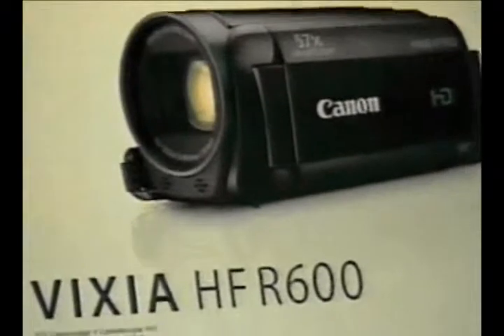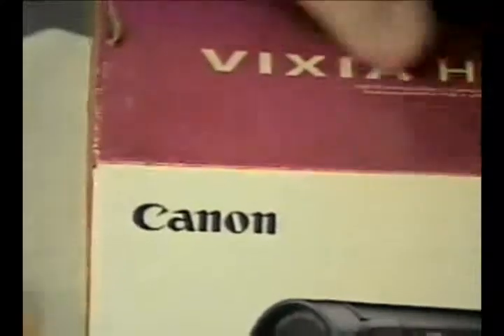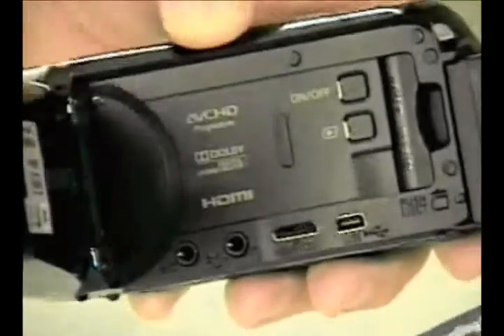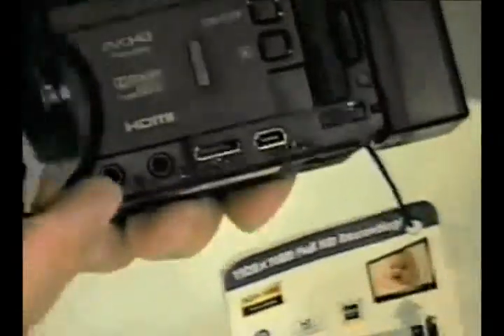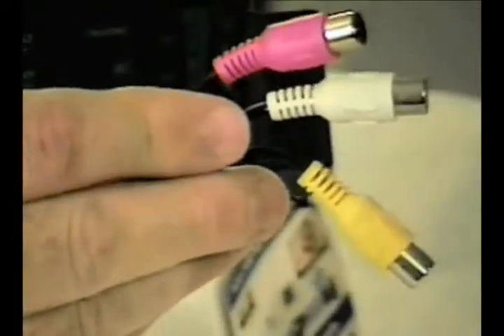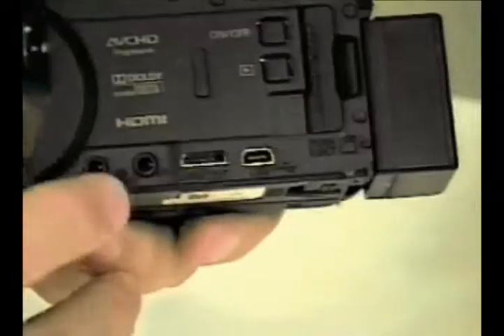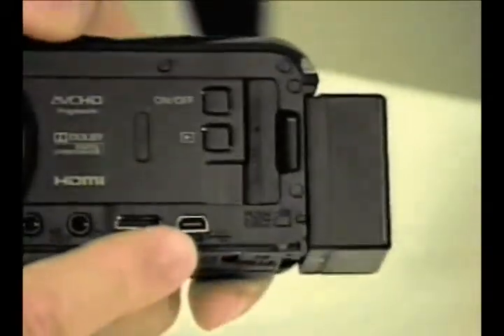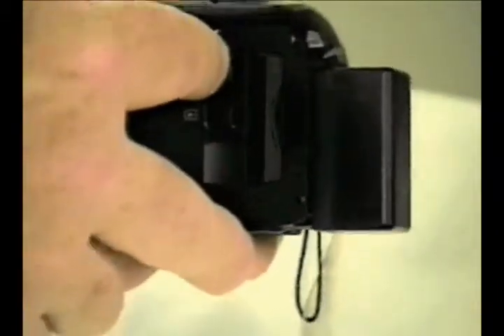Canon Hf R600 Unboxing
Unboxing video of the Canon HF R600 camcorder.  (This was recorded on VHS tape, using 3 cameras, as I haven't used the new camcorder yet)  I provide a detailed tour around the outside of the camcorder.